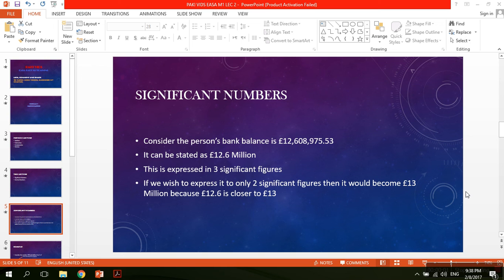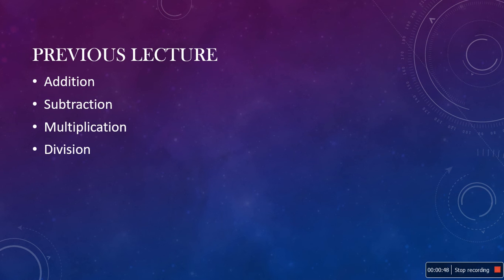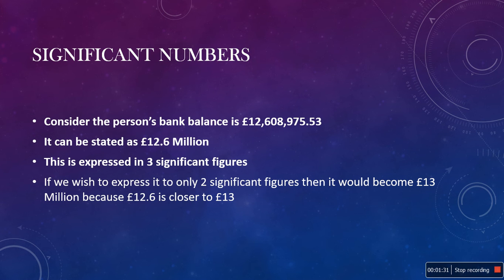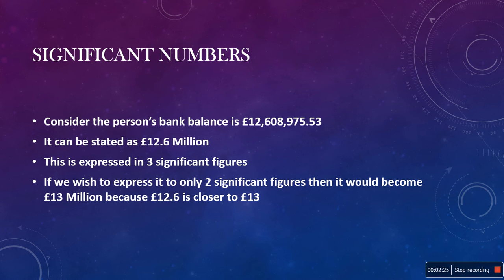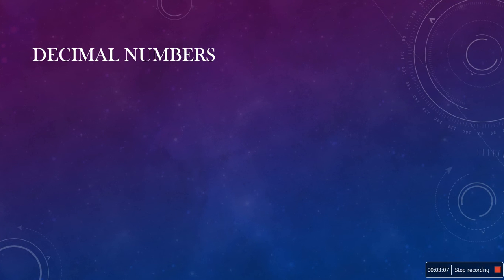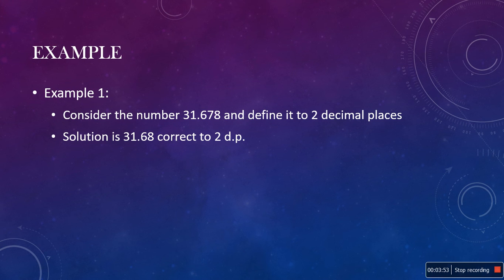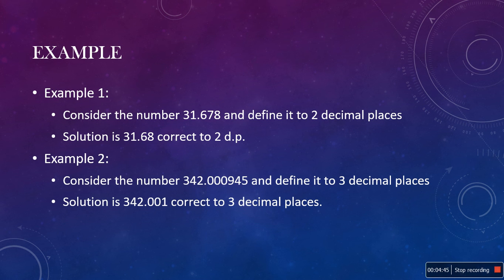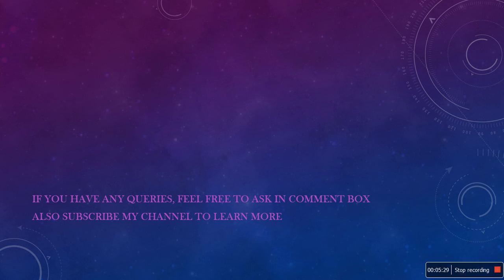EASA Part 66 B1 Module 1 | Mathematics | Lecture 2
In previous video lecture we have learnt about
* Addition
* Subtraction
* Multiplication
* Division

In this lecture we will be learning about
* Significant Numbers
* Decimal Numbers

Here is the exercise for you guys

Exercise for significant figures

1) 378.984 to 3 significant figures.
2) 12,236,983 to 2 significant figures.
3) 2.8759 to 3 significant figures.
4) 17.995 to 2 significant figures.
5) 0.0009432 to 2 significant figures.
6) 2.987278 to 4 significant figures.
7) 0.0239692 to 3 significant figures.
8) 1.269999 to 3 significant figures.

Exercise for decimal places

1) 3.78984 to 3 decimal places.
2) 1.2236 to 2 decimal places.
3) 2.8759 to 3 decimal places.
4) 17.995 to 2 decimal places.
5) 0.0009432 to 2 decimal places.
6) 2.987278 to 4 decimal places.
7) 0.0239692 to 3 decimal places.
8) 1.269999 to 4 decimal places.

If you have any query please ask in comment box.

Press CC for subtitles.